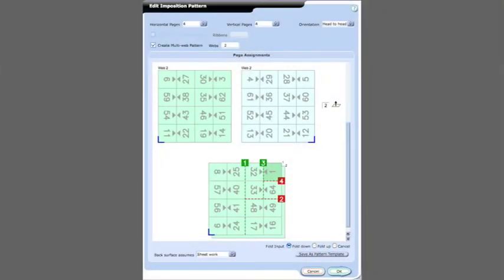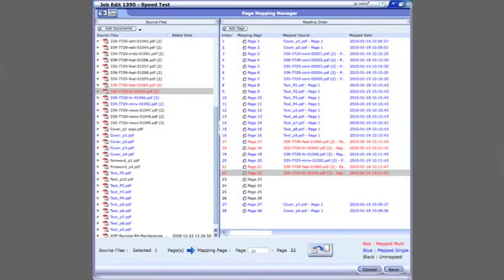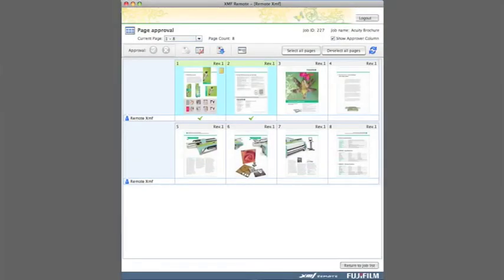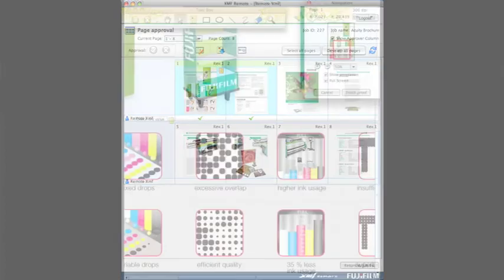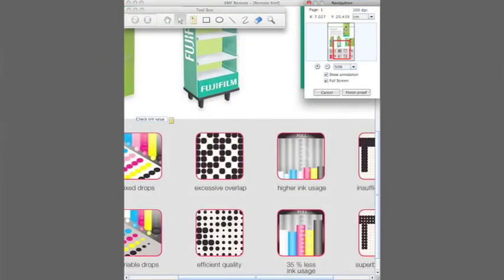Ipex 2010 highlights, Fujifilm XMF Workflow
XMF - says workflow business strategy manager John Davies - is a key component of Fujifilm's overall solutions, and Fujifilm has invested heavily in version 3.0, to be launched at Ipex. It now supports web press printing, has a new Job Builder interface, and the 3D proofing module has been completely redesigned